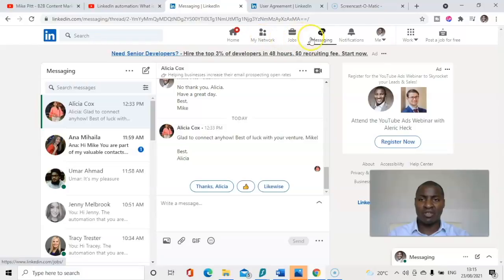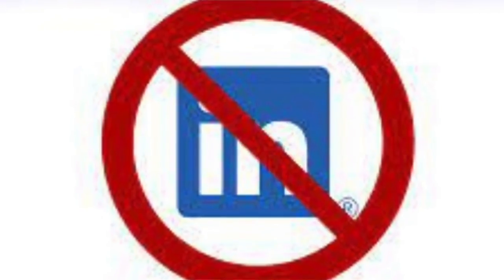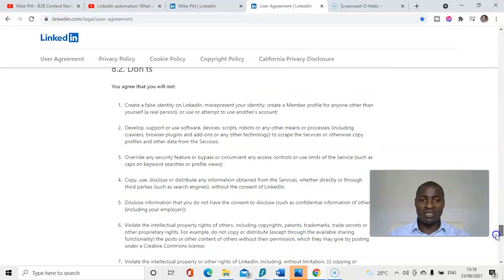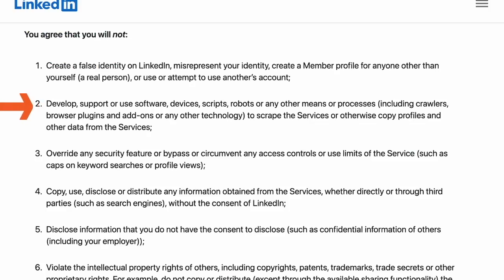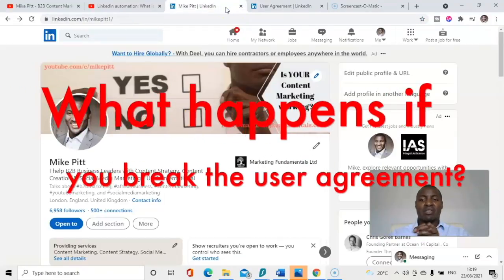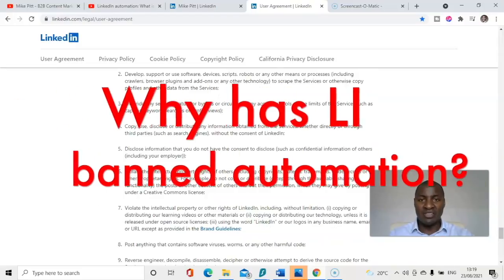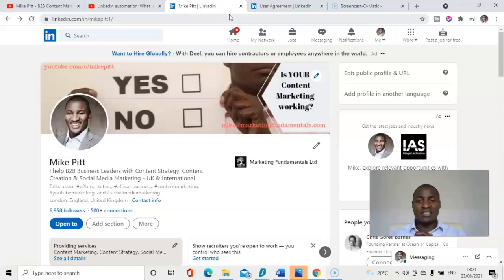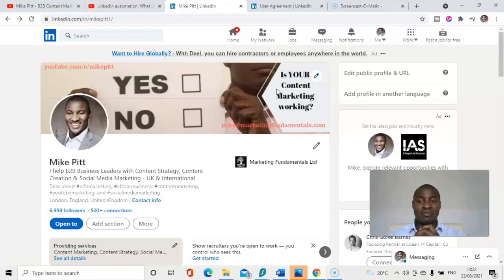LinkedIn Automation: What is the Best Approach?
LinkedIn Automation: What is the Best Approach? By Mike Pitt. This is video number 504

It will also be of interest to training managers at B2B companies, B2B marketing managers, sales professionals, Content Marketing professionals, Social Media Managers and those who use LinkedIn to promote their business or organisation.

Timestamps:
0:00 Introduction
1:03 Section 1
2:20 Section 2
4:50 Section 3
5:53 Section 4
6:30 Section 5
8:22 Section 6